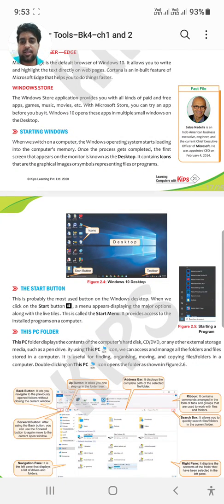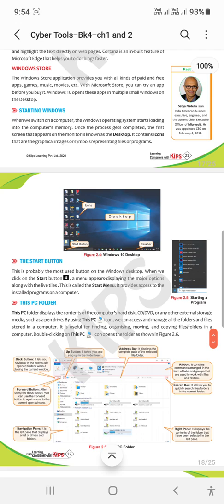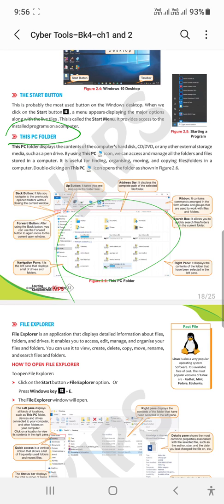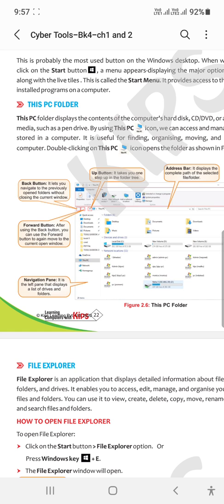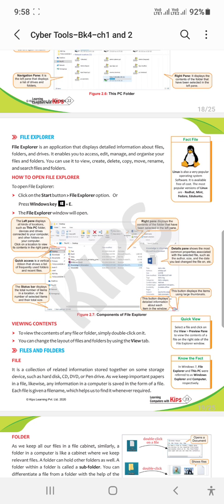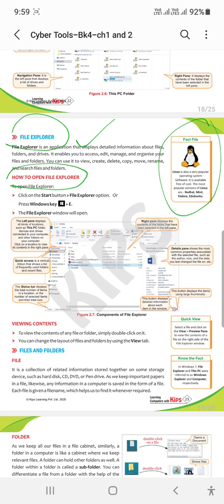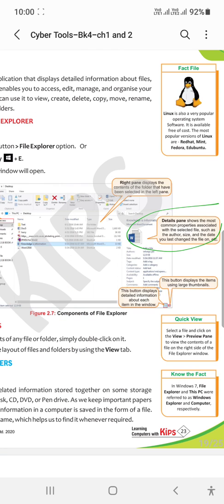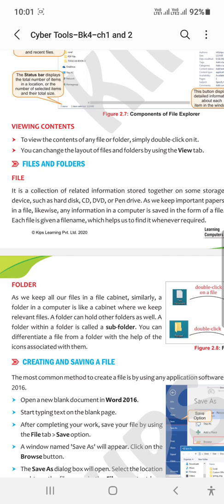class 4 | kips learning | cyber tools | chapter 2 | managing files and folders | part 2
The content of this video is taken from kips learning publication and book name is cyber tool.
full authority of pdf content that i have explained , goes to kips learning publication.
I have only explained this conent in easy language that is understandable by the students